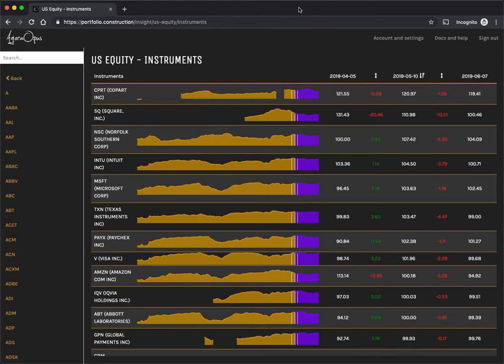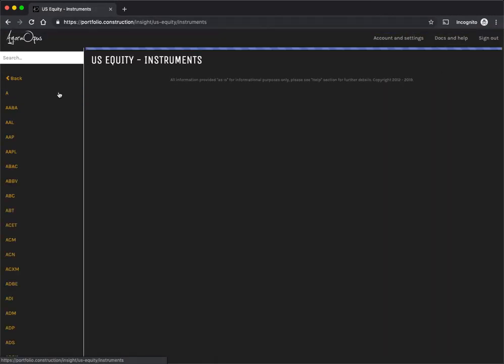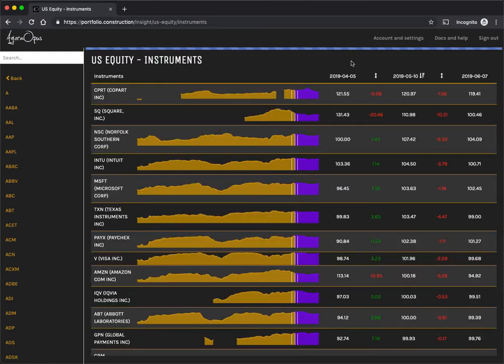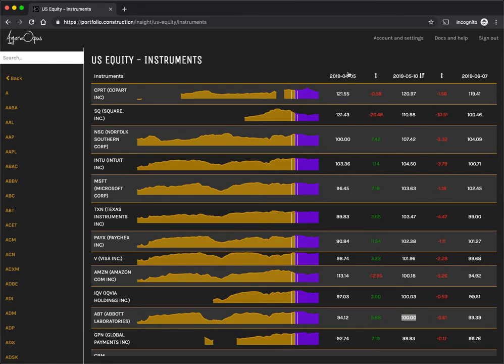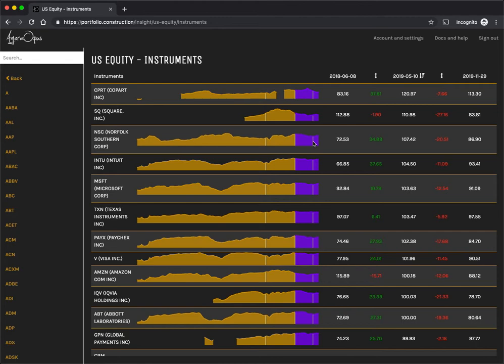New stock market rank summary page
Introducing the new summary page on the AgoraOpus Portfolio Construction insight platform.